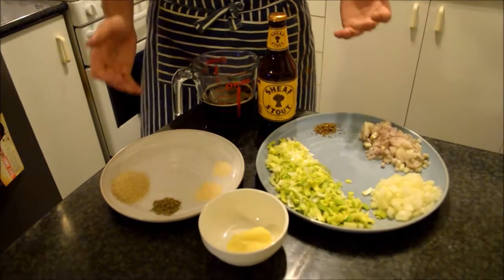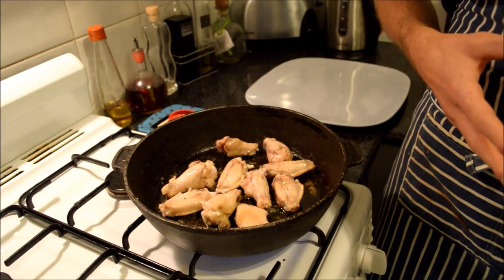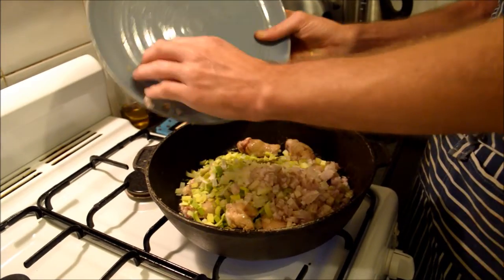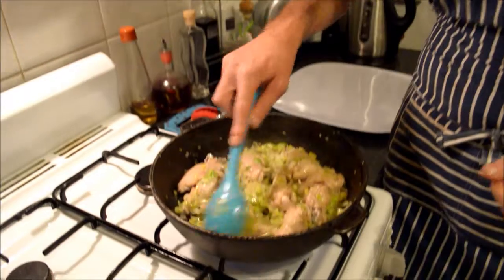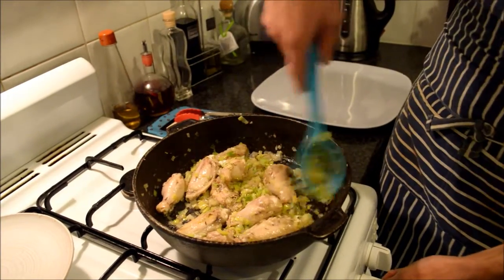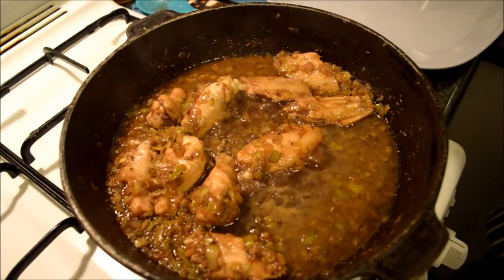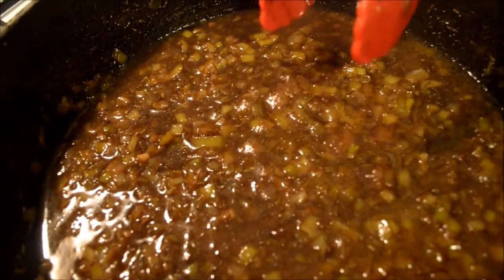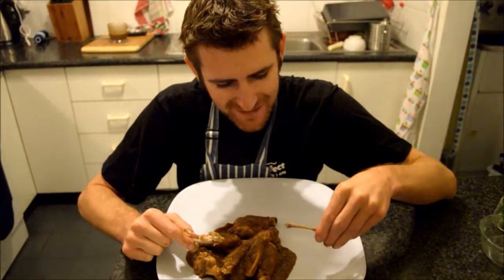Darkest Secret Wings - Recipe 4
For more recipes and to follow the 192 recipes in a year challenge visit us